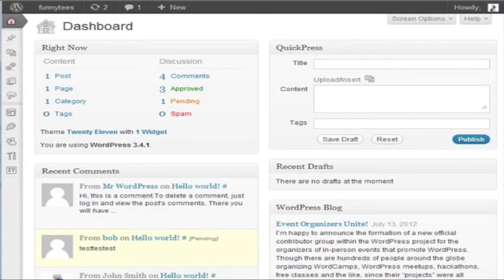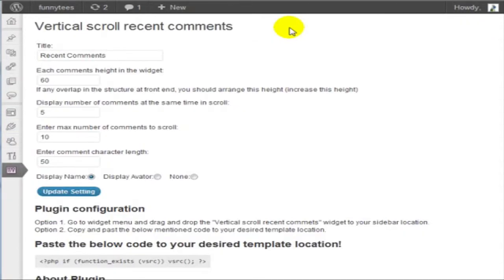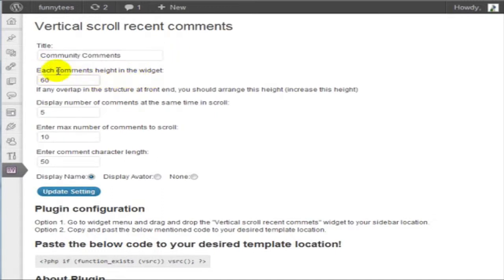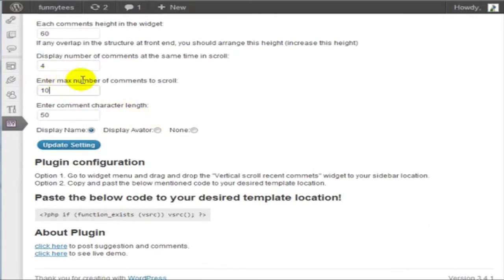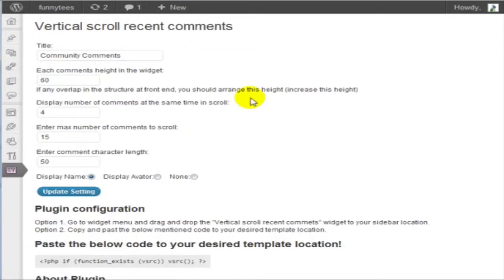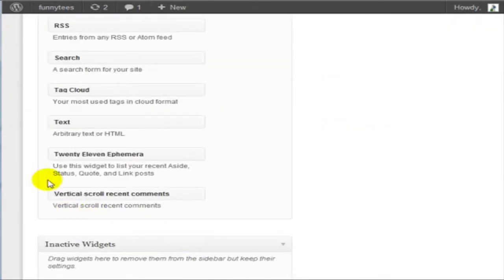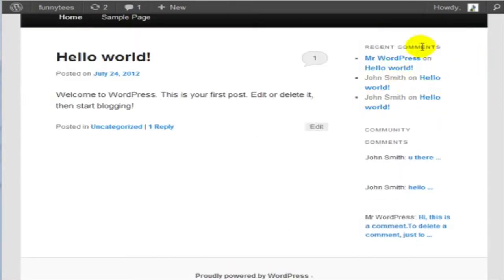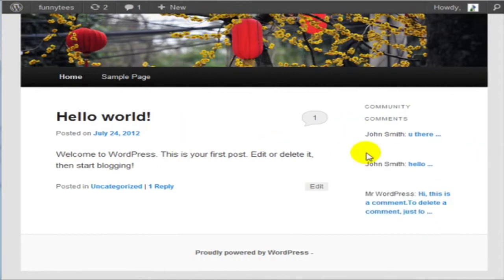Wordpress Training 301-23 Highlight Comments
Wordpress Training 301-23 Highlight Comments - How to highlight an author's comments to increase interaction.

Citation:
Local Main Street Marketing
10501 E 63RD Street #18611